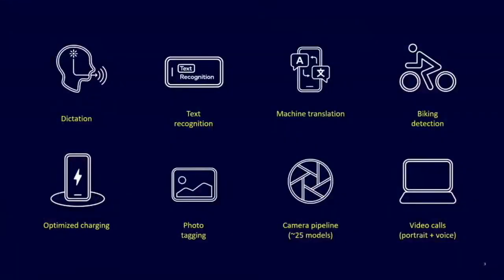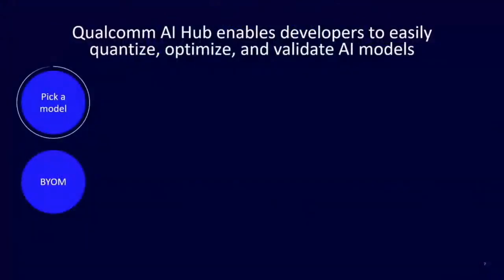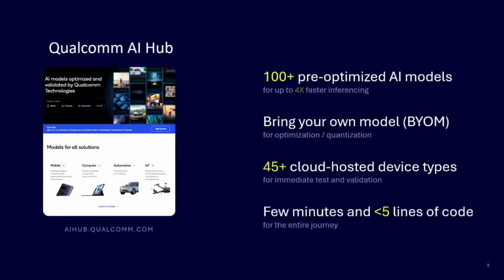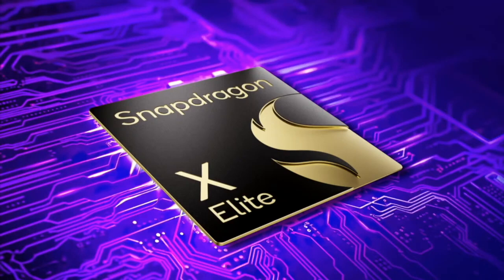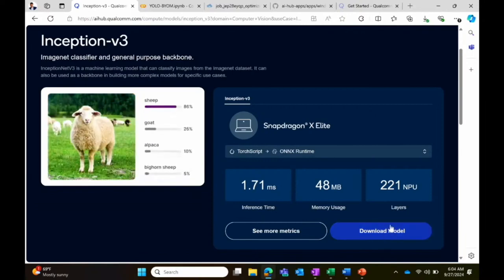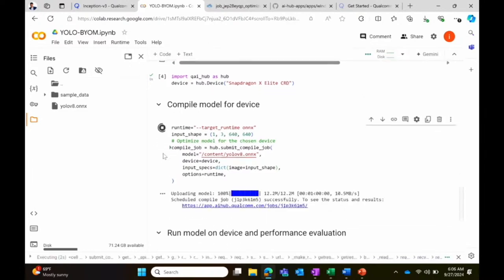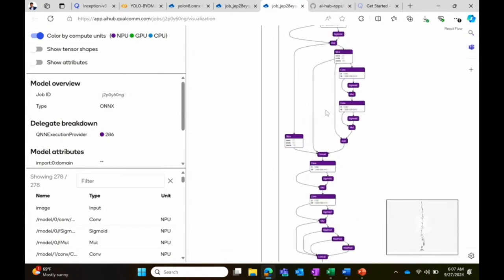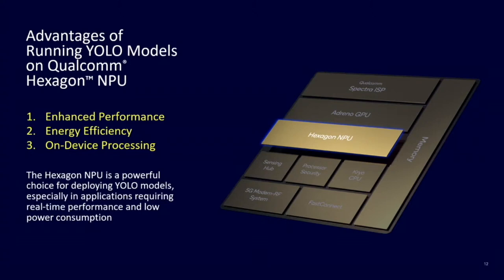Accelerate YOLO Deployment with Qualcomm AI Hub 🚀 | Ultralytics YOLO VISION 2024 | YV24 Talk #08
As we explore another highlight from YOLO Vision 2024, join us for an inspiring session featuring Devang Aggarwal from Qualcomm. In his presentation, Devang demonstrates Qualcomm's cutting-edge solutions for accelerating YOLO deployment and showcases live demos of YOLO models running on Snapdragon technology.

Key Highlights:
00:00 - Welcome Devang Aggarwal on Stage
00:27 - Accelerate YOLO Deployment with Qualcomm AI Hub: How Qualcomm AI Hub makes YOLO deployment faster and more scalable.
05:56 - Ultralytics YOLO11 Coming Soon on Qualcomm AI Hub
06:52 - End-to-End Demo of Ultralytics YOLOv8 on Snapdragon X Elite: Live demo of YOLOv8 on Snapdragon X Elite showcasing its performance.
15:08 - Advantages of Running YOLO Models on Qualcomm Hexagon NPU: Key benefits of using Qualcomm Hexagon NPU for YOLO models.
16:06 - Community Q&A: Interactive session addressing audience questions and feedback.